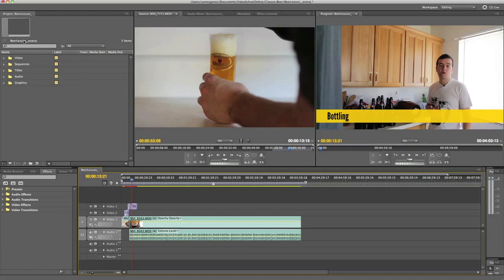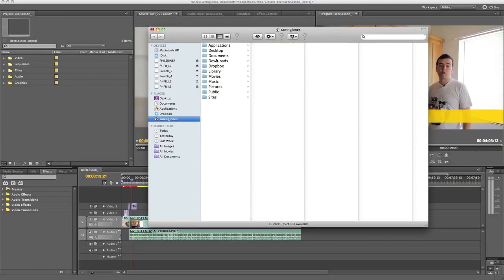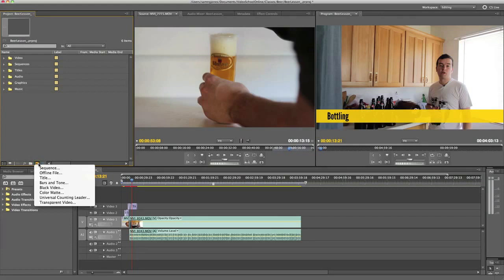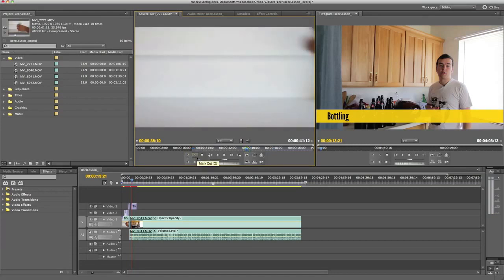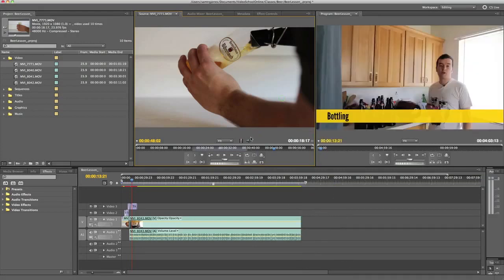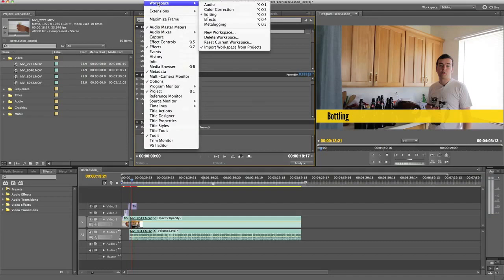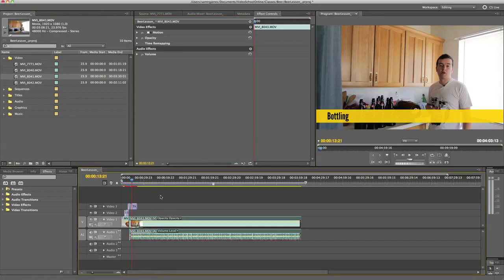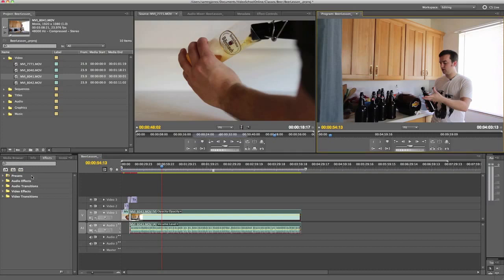Adobe Premiere Pro : Program layout